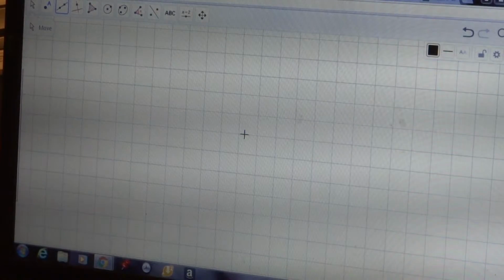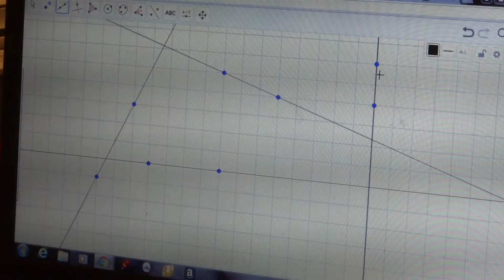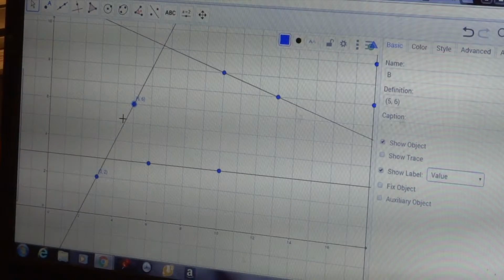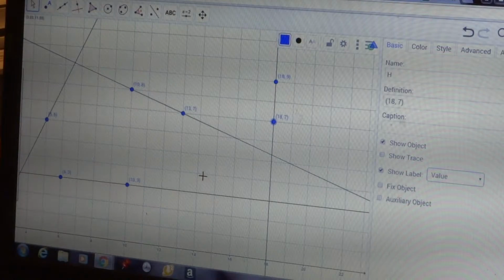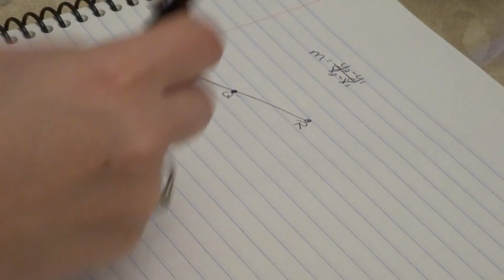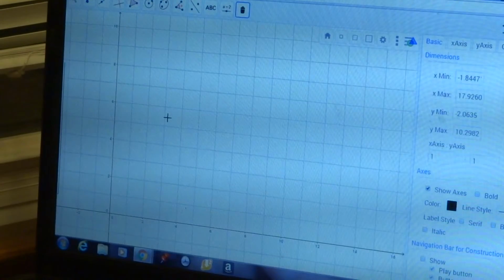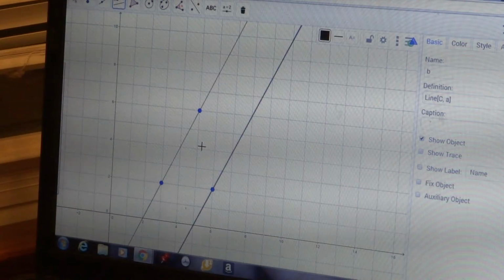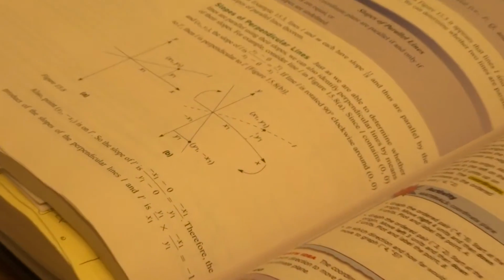slope, parallel and perpendicular lines - 15.1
I wanted to do more of a conclusion for this video, but I didn't want to have to redo the whole thing.  In summary, if you have line 1 (L1) and line 2 (L2), then L1 and L2 are parallel if and only if they have the SAME SLOPE (m1 = m2).  L1 and L2 are perpendicular if and only if the product of their slopes = -1  (m1 * m2) = -1.  This would have to mean that m1 and m2 are OPPOSITE RECIPROCALS.